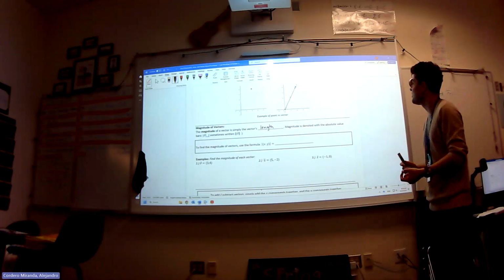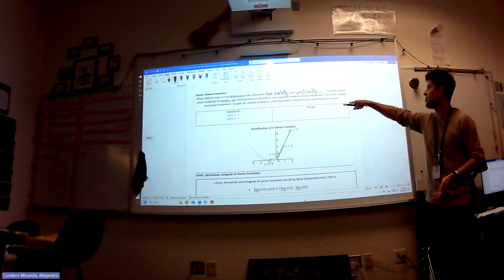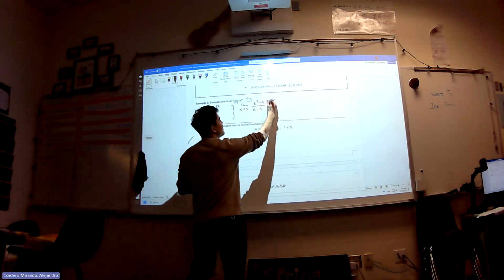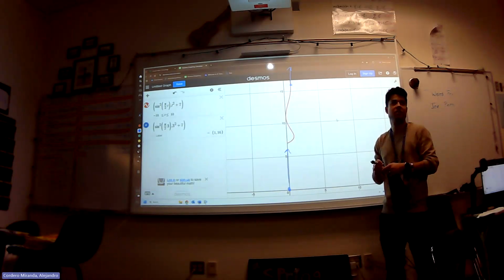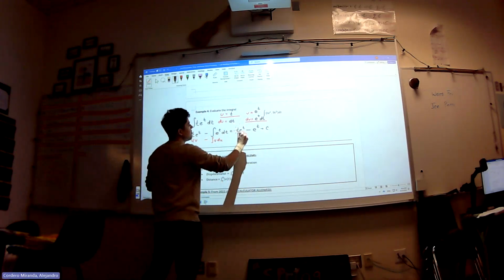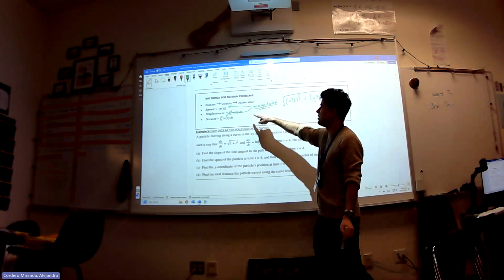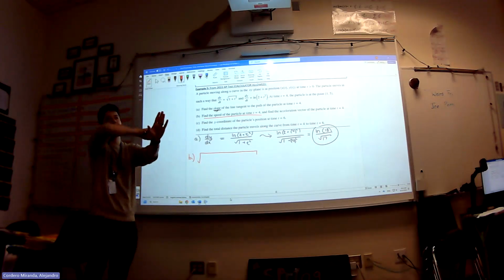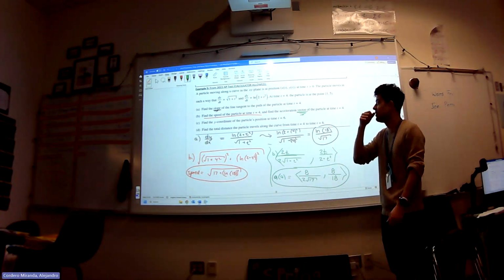9 3 Vector Functions